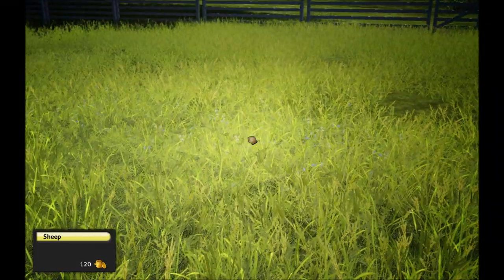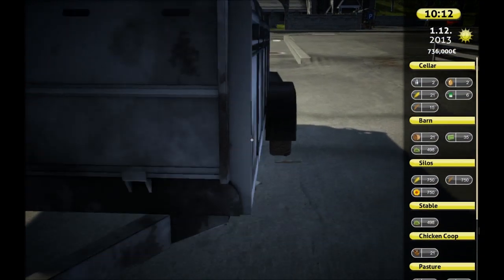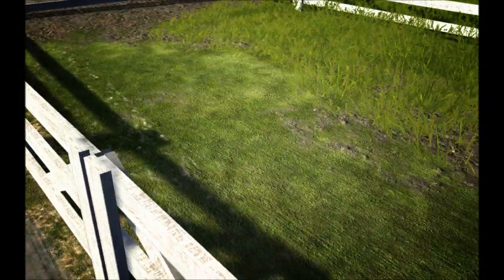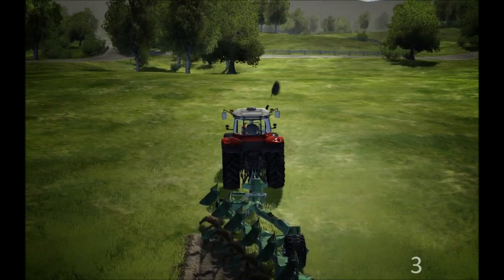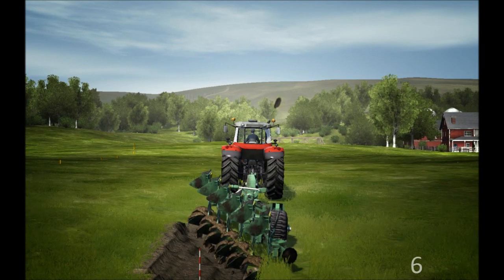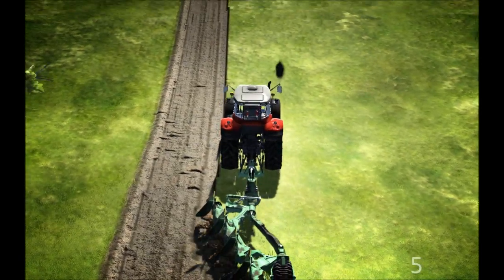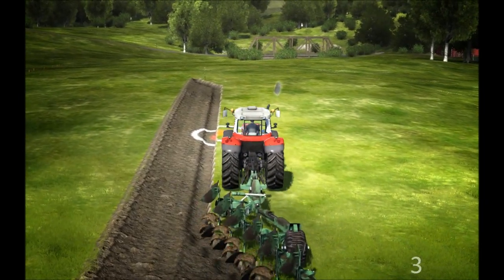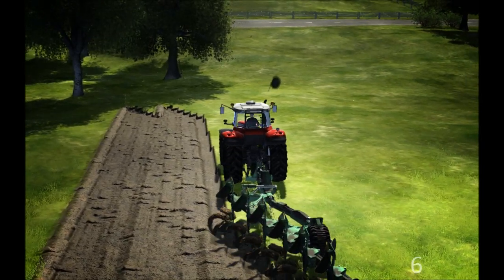Agricultural Simulator 2013 S-2 Episode 11 (Plowing Anew)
My let's play of Agricultural Simulator 2013

I start a new game with a new bigger field to see if it fixes the bugs and such I've encountered.